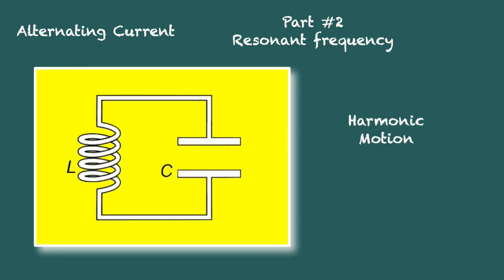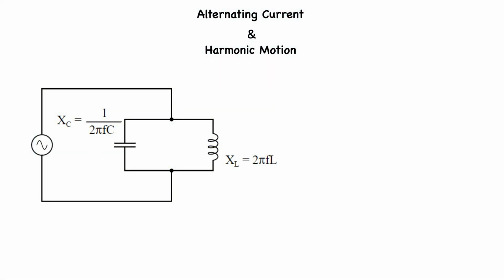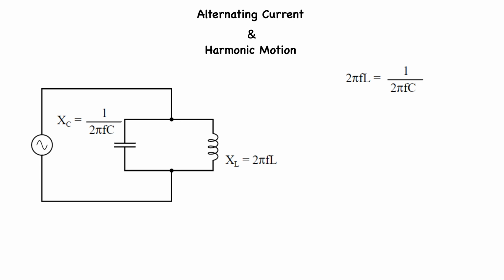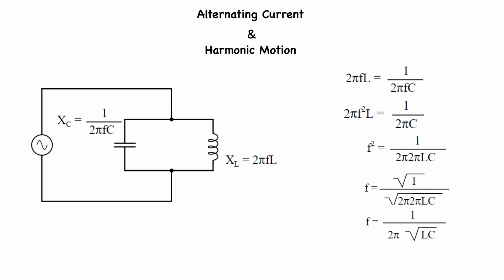Basic Fundamentals of AC Circuit Analysis - Harmonic Motion & Resonant frequency